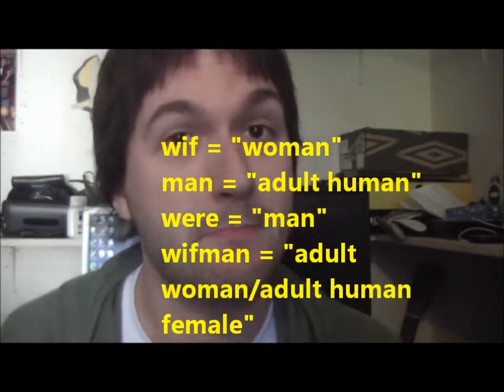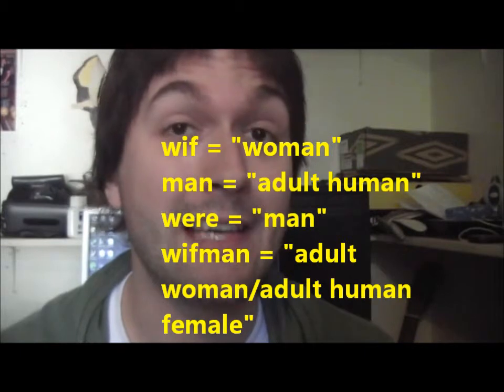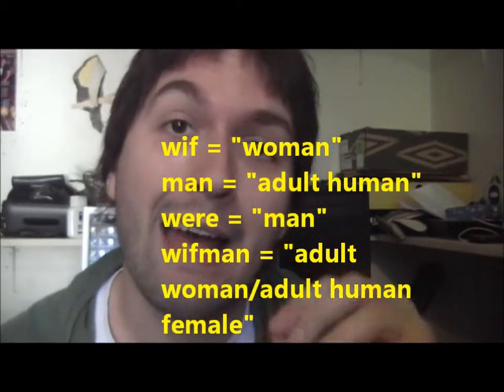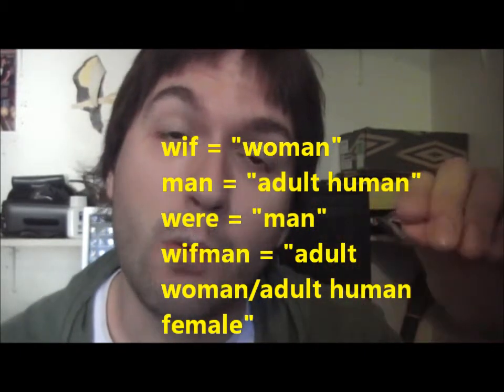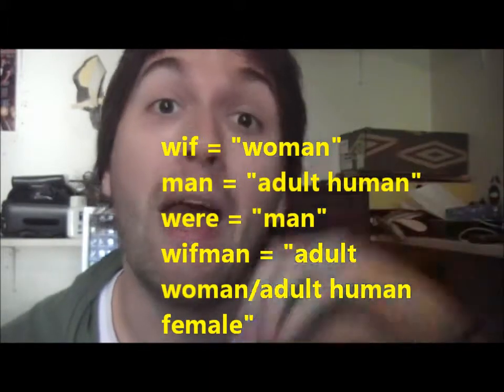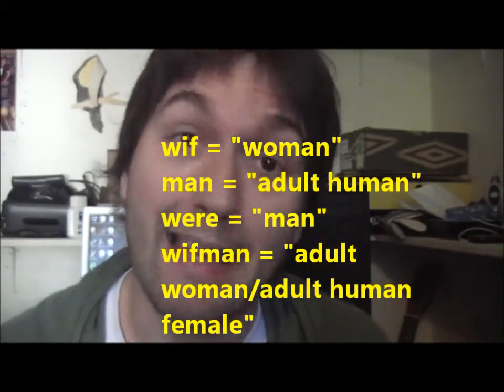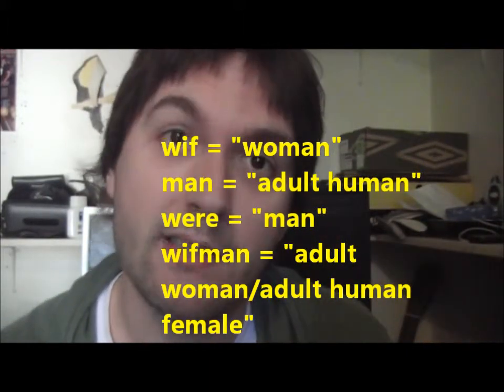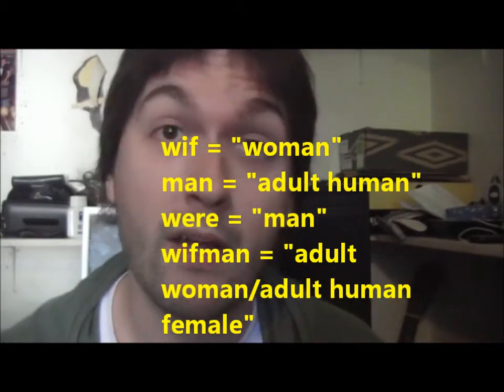Etymology: 2. "Wife" etc.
Some more history of the English language, looking at a few words in particular.